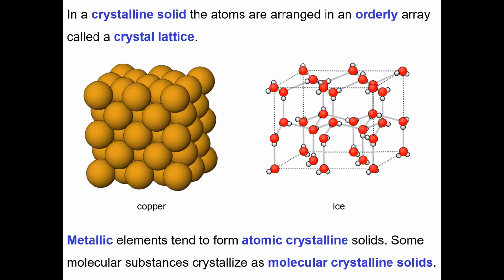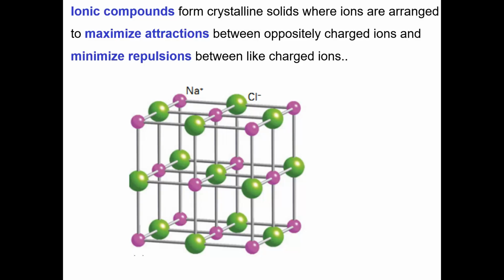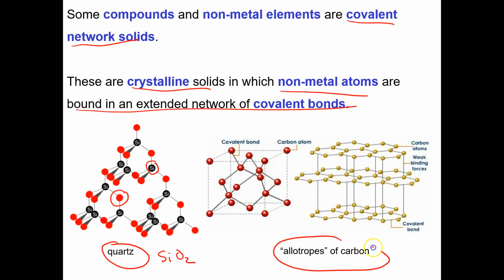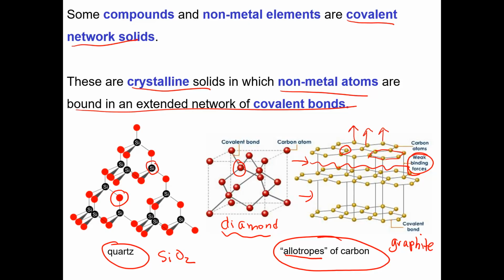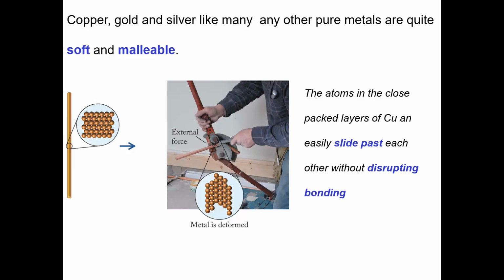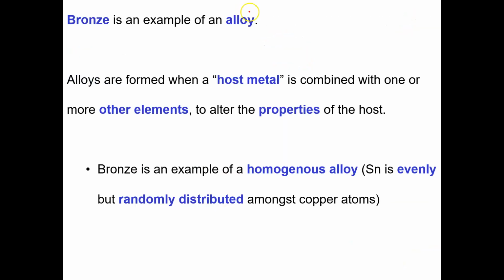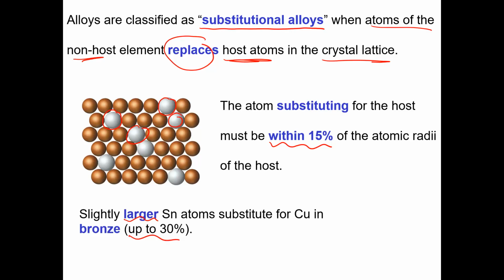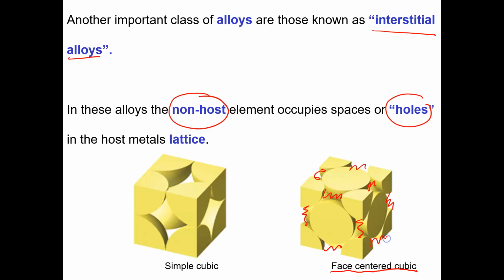Chem 162 Section 10.5